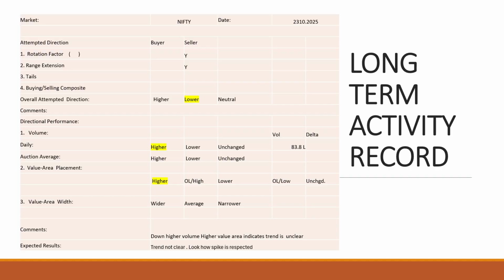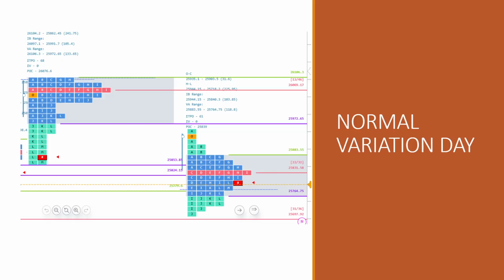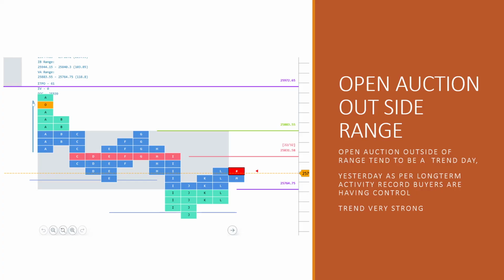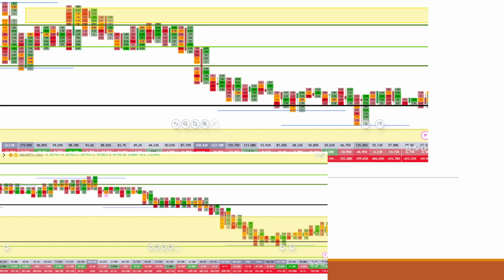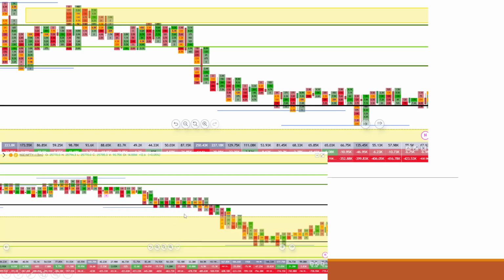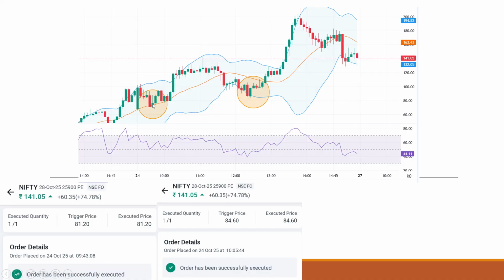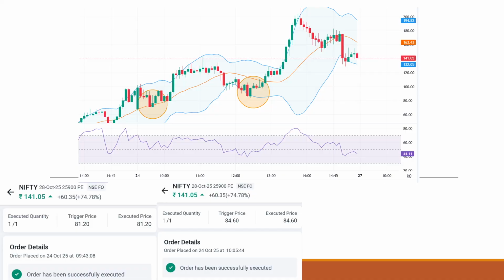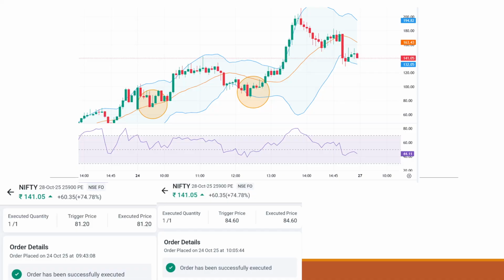Market profile 24.10.2025 Friday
Investment/Trading in the securities market is subject to market risk, past performance is not a guarantee of future performance. The risk of loss in trading and investment in Securities markets including Equities, Derivatives, commodities and Currency can be substantial. These are leveraged products that carry a substantial risk of loss up to your invested capital or even more in a few cases and may not be suitable for everyone. You should therefore carefully consider whether such trading is suitable for you in light of your financial condition and consult your Investment Adviser before trading any investment decision. Please ensure that you understand fully the risks involved and do invest according to your risk-bearing capacity. Any content of Marketprofileengineer does not guarantee any returns in any of its Videos, Blogs, Books, products or services. Investment in markets is subject to market risk. Hence, Marketprofileengineer is not liable for any losses in any case